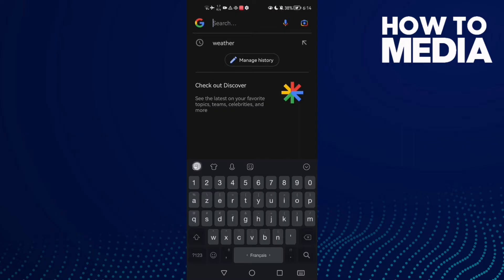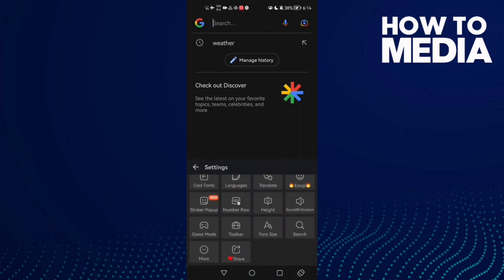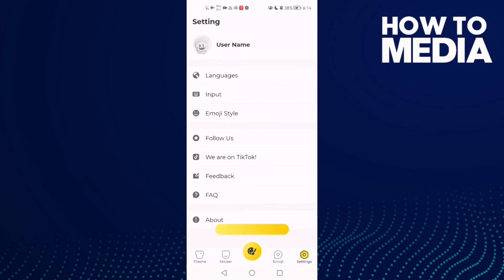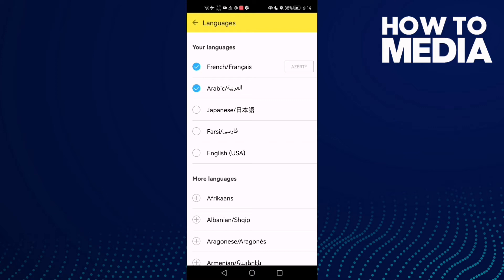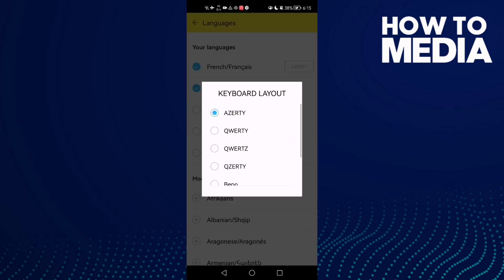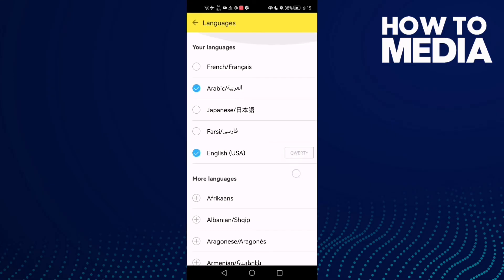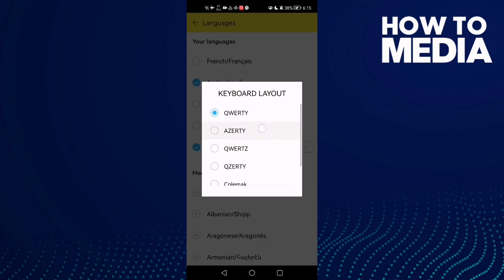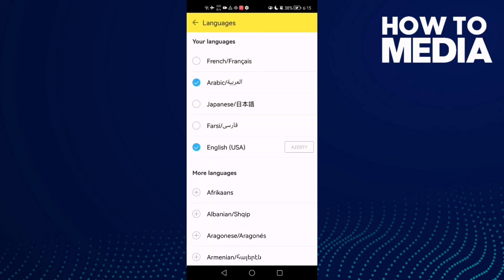How to Change Qwerty Keyboard on Android Phone 2022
in this video we discuss :